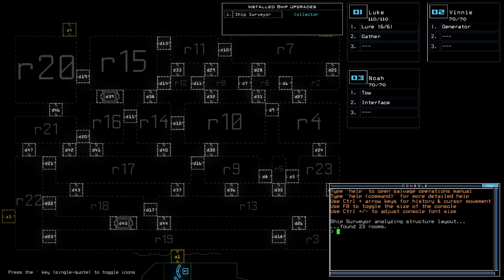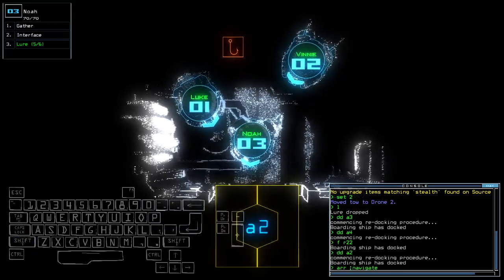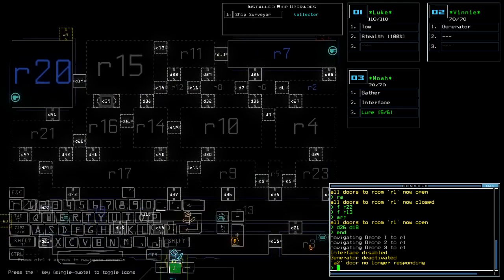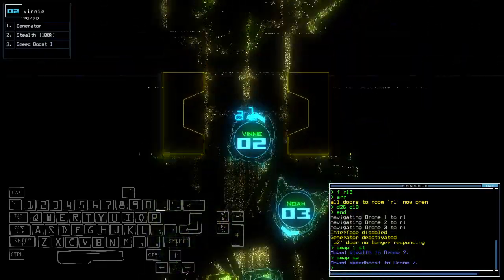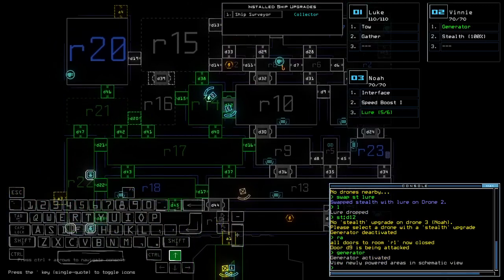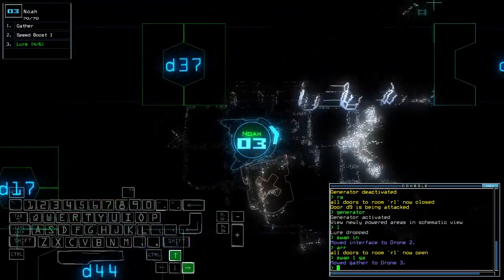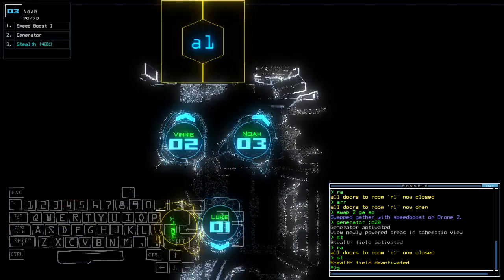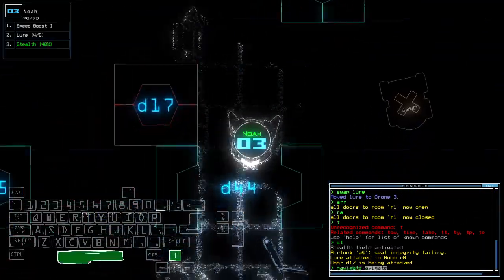Duskers Daily 24 Jul 2022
Missing 3 rooms by my own mistakes? I'm gonna own that.
Thanks for pointing out my reversed video merging, T3cube.